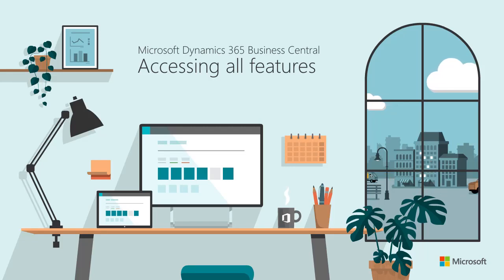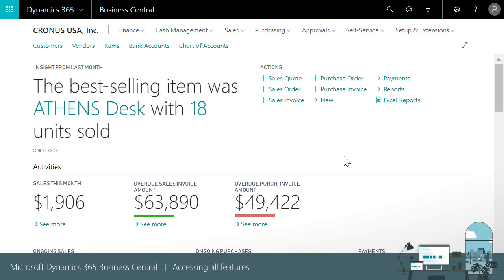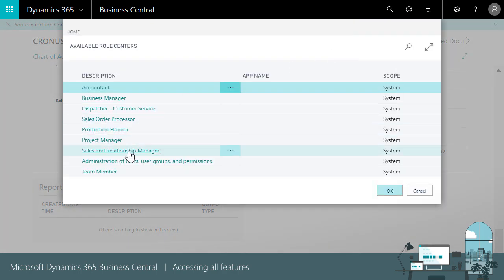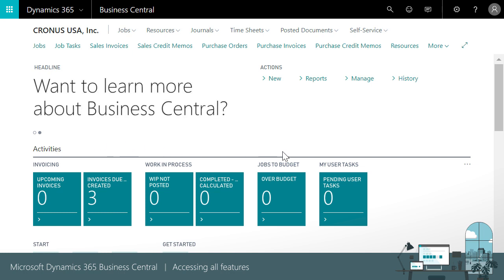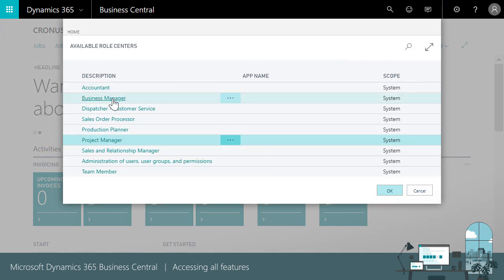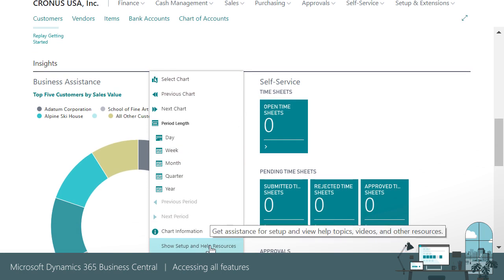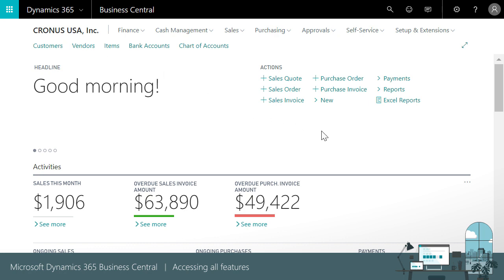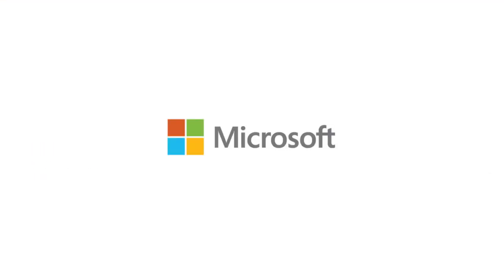How to access all features in Dynamics 365 Business Central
Learn how to access features in Business Central that are not immediately available on your Role Center. This video demonstrates how Microsoft Dynamics 365 Business Central users can perform more tasks and access more information in Business Central